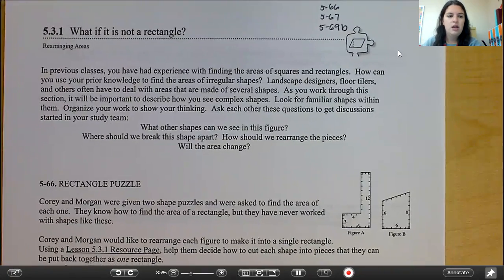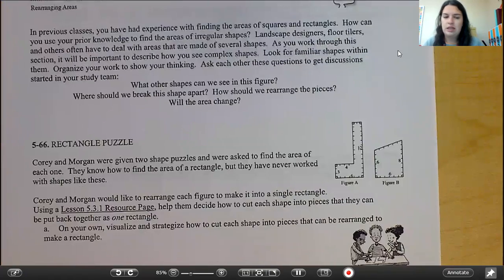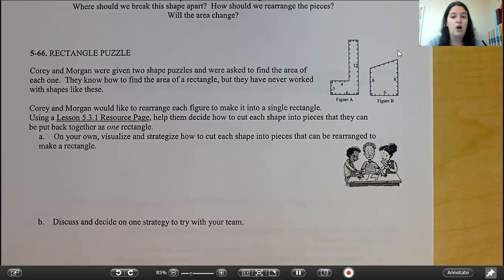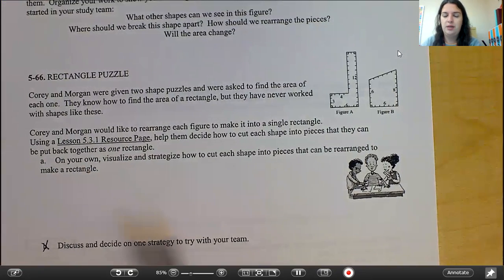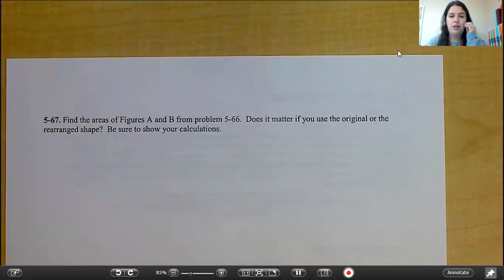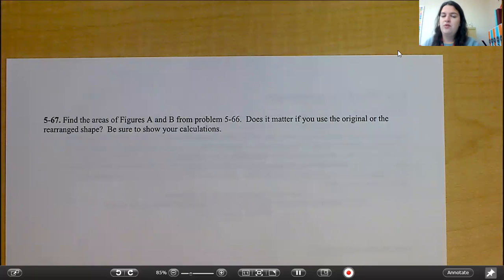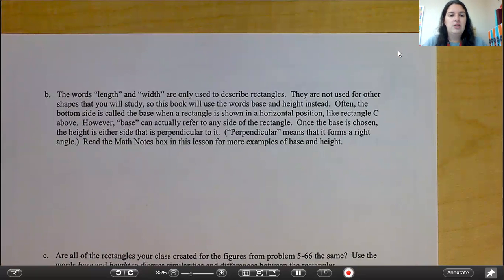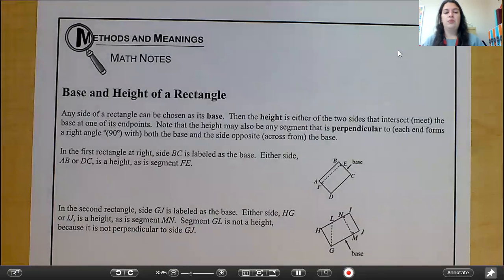6th Grade Lesson 5.3.1